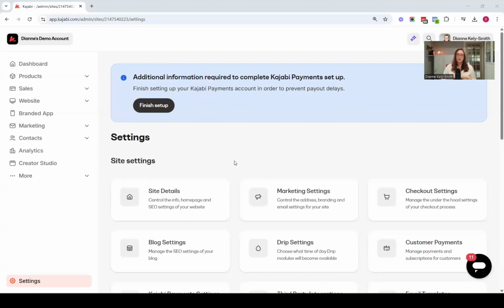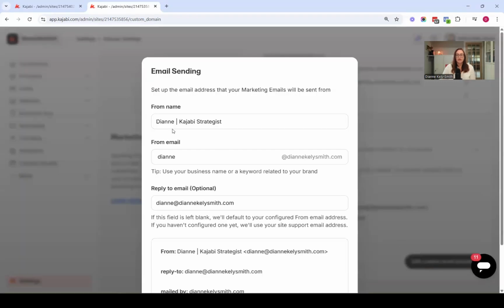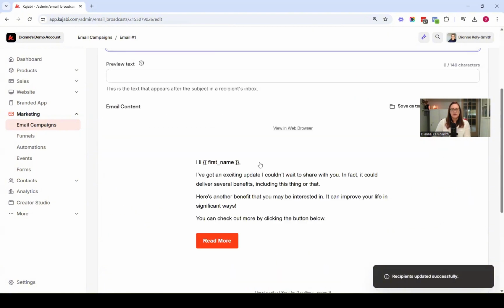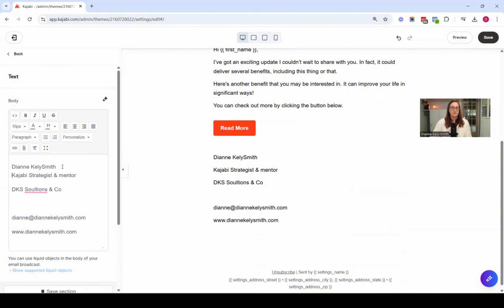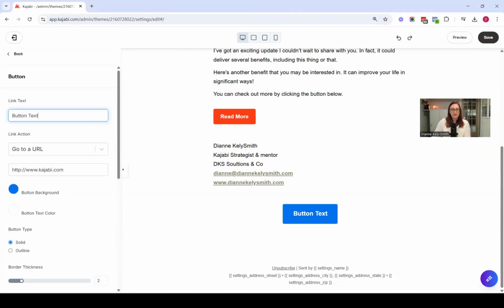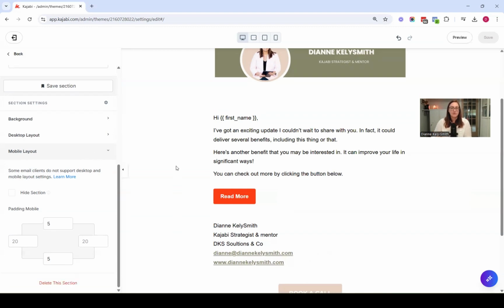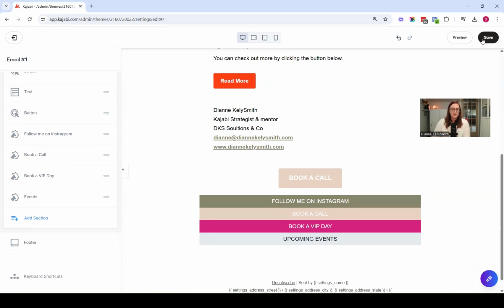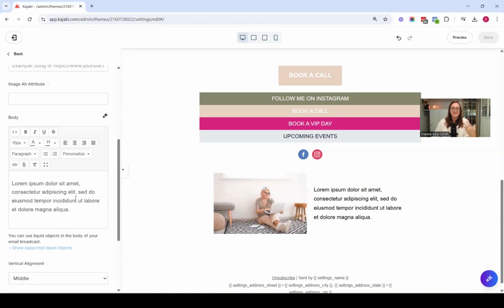Kajabi Email Essentials: Secrets to Higher Conversions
In this video, Dianne KelySmith explains:
✅ How to set up professional email branding in Kajabi
✅ Essential elements every email needs for instant recognition
✅ Creating consistent branding that builds trust and increases conversions

⚠️ Urgent Update: New Kajabi section-saving features make implementing these email essentials faster than ever!

KEY POINTS
Email Identity Setup
- Configure your "From Name" in Kajabi settings for instant recognition
- Use your personal name if you're the face of your brand
- Consider format like "Dianne | Kajabi Strategist" to combine personal touch with business context

Essential Recognition Elements
- Include your photo somewhere in emails for instant recognition
- Maintain consistent branding (colors, fonts, tone) across all emails
- Use a professional header with your logo or branded banner

Footer Implementation Steps
- Add a professional footer section at the bottom of your template
- Include hyperlinked social media icons to your profiles
- Feature current offerings as buttons or announcement bars with custom colors
- Save this section as a reusable template element for future emails

Test different footer layouts to find what drives the most engagement

⏰ Timestamps ⏰
0:00 Email Branding Essentials
2:15 Setting Up Your Email Identity
4:30 Creating Recognition Elements
7:00 Footer Implementation Tutorial
10:15 Adding Offerings and Social Links

►► Grab your free 30 day trial of Kajabi (normally only 14 days)

WORK WITH DIANNE KELYSMITH
Dianne KelySmith helps small businesses and entrepreneurs launch their online courses and memberships through her: